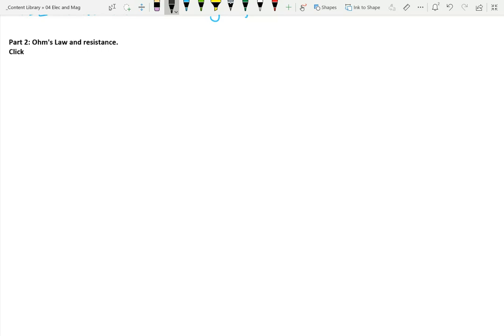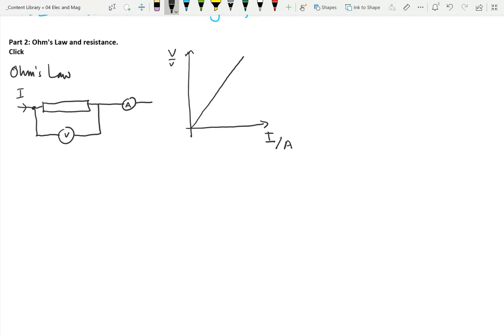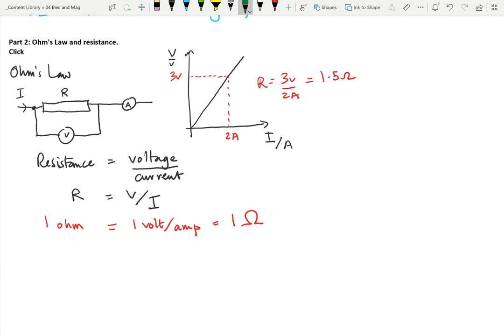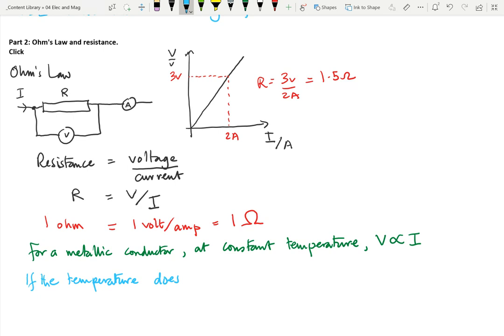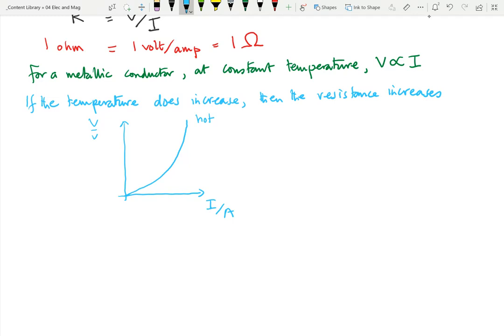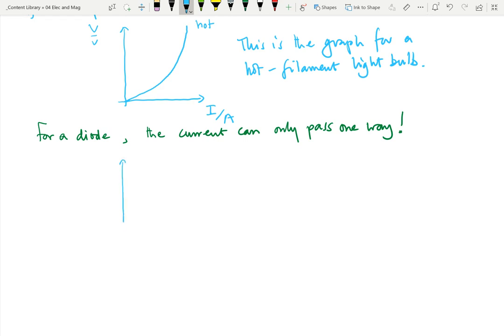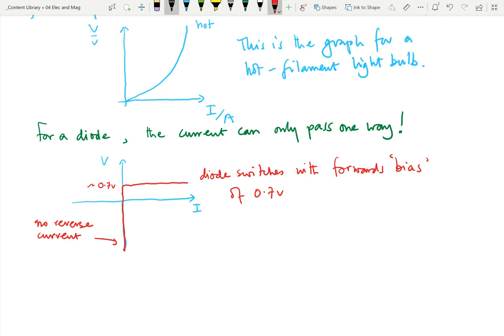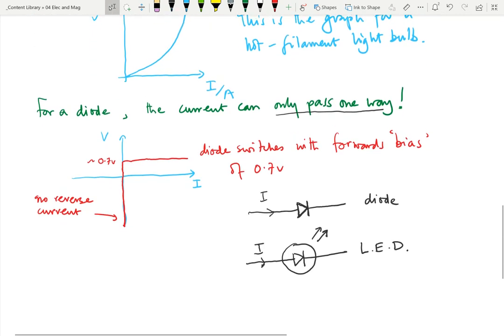Electricity 2: resistance